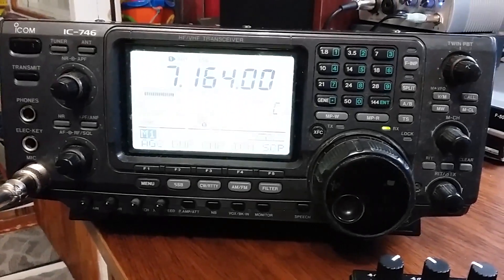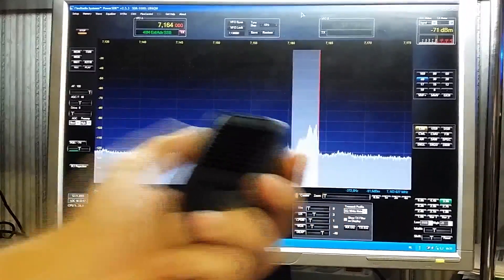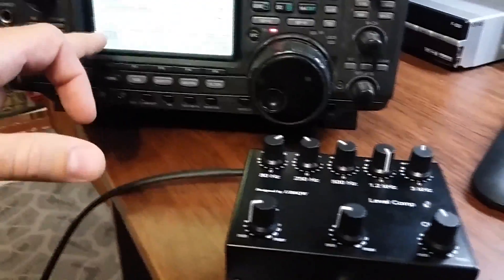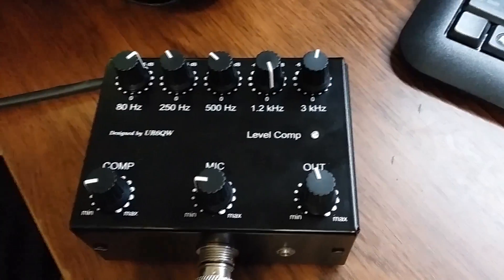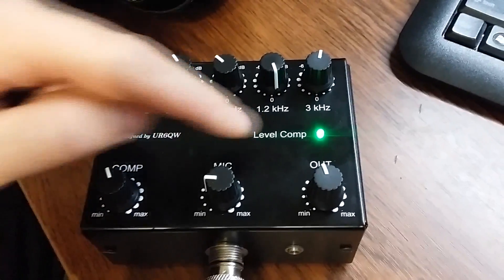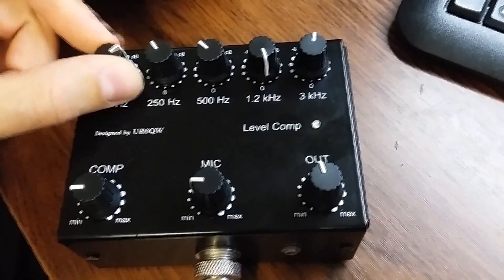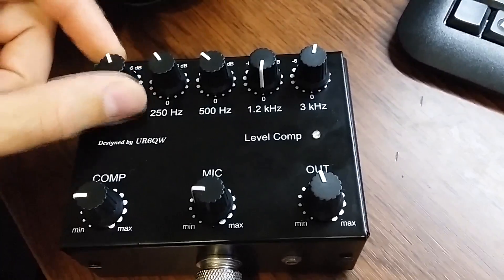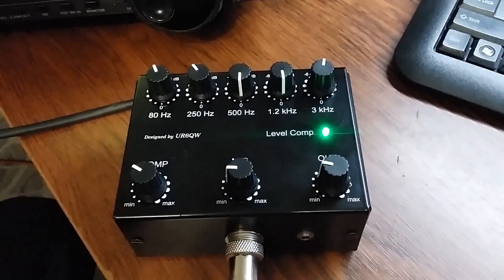UR6QW 5 band Equalizer Compressor to transceiver (EQ V.3)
A short demonstration  of the  5 band Equalizer Compressor with ICOM-746. Recording on SDR transceiver (real recording with ether, good quality).